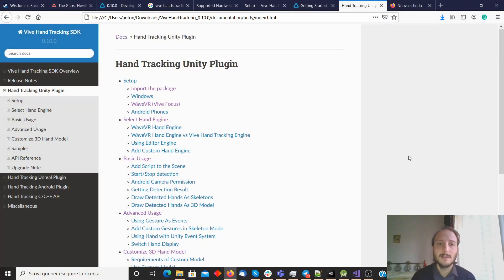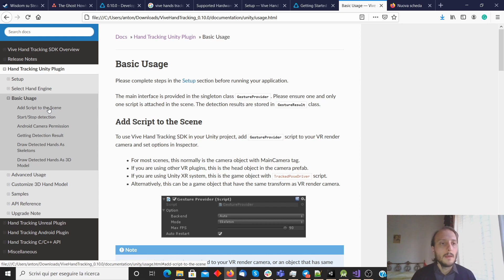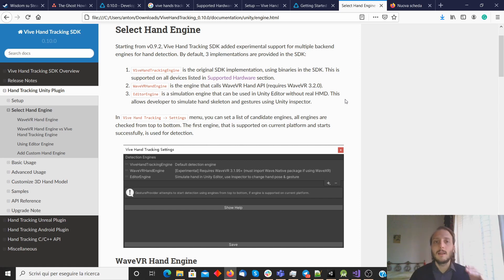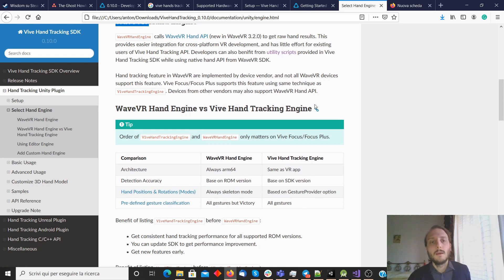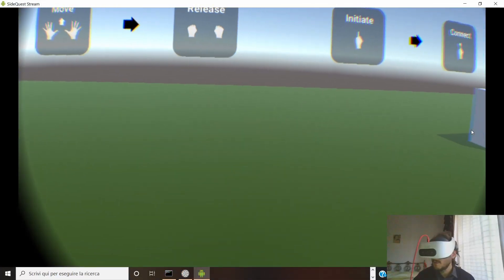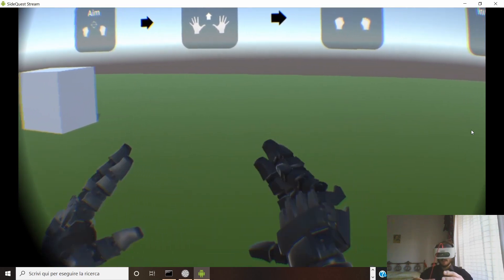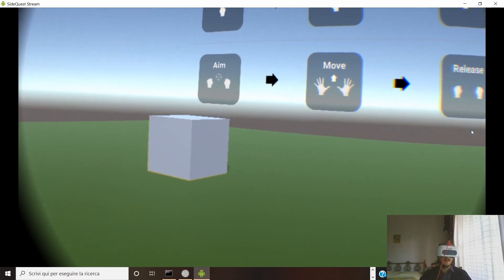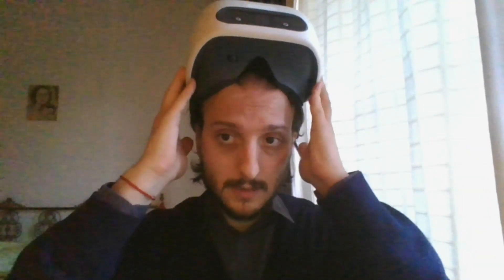Hands-on Vive Focus Plus Hand Tracking SDK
My analysis of the current status of the Vive Hand Tracking SDK running on the Vive Focus Plus. How is the SDK? How do its performances compare to the ones of the Oculus Quest? Discover all of this in this video!